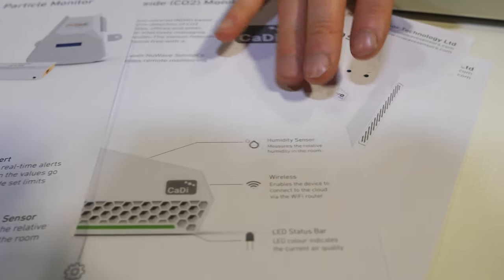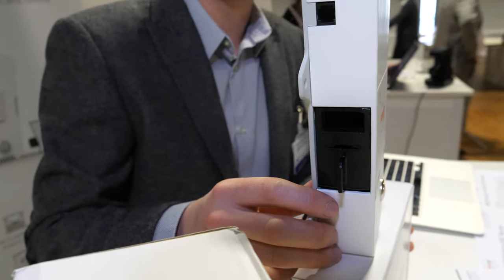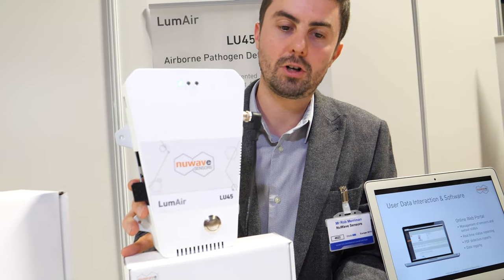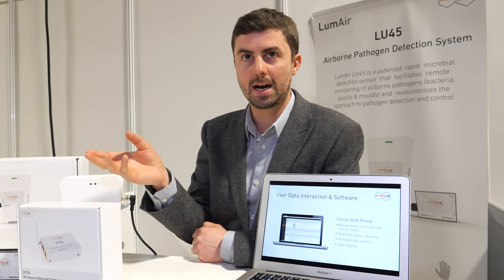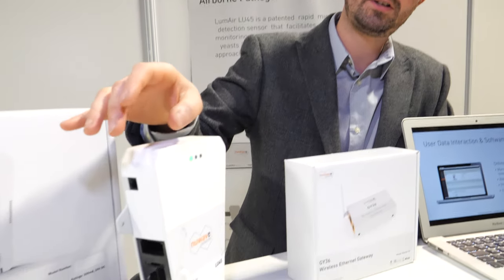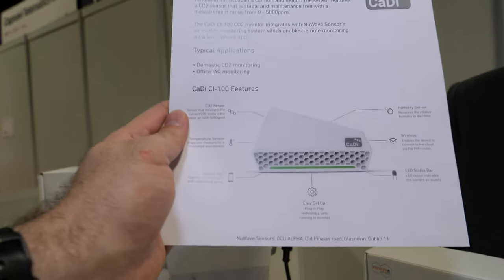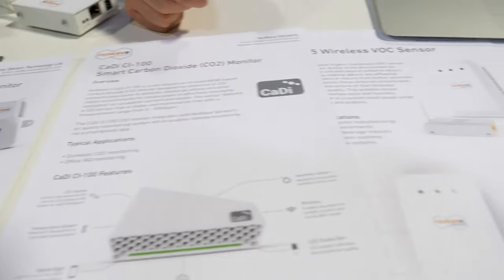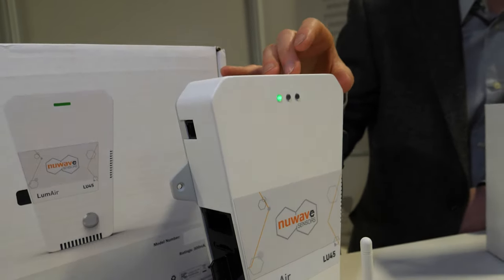Smart contamination and air quality sensors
NuWave Sensors develops a range of smart contamination and air quality sensors designed to continuously monitor airborne contaminants where the stability of air quality is essential and rapid diagnosis of contamination events are crucial. They are harnessing the power of IOT to bring pathogen and contamination detection into the 21st century. Their technology includes a suite of advanced connected sensors, a cloud-based data management and analytics system and a suite of apps and portals for visualisation, device and data management. Their flagship product, the LumAir, is a highly innovative product designed to continuously monitor for specific pathogens and moulds.